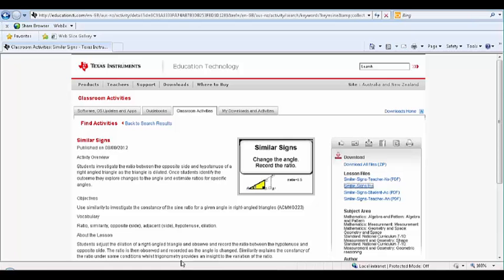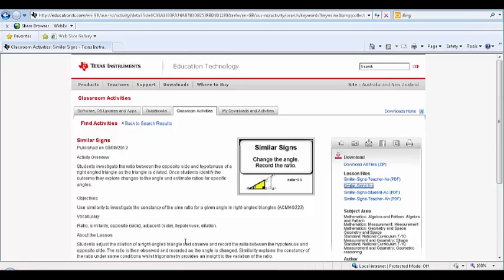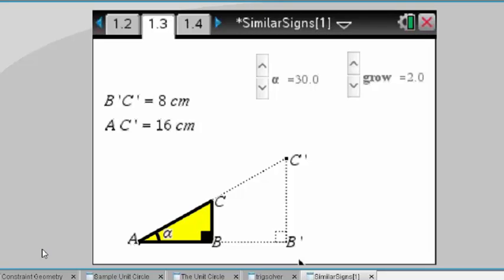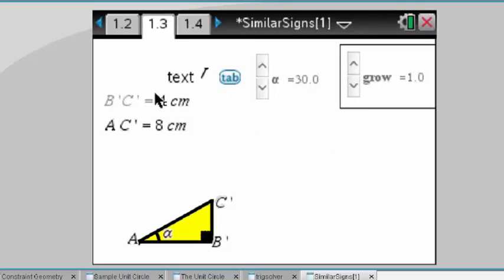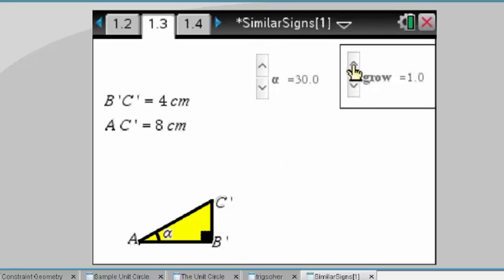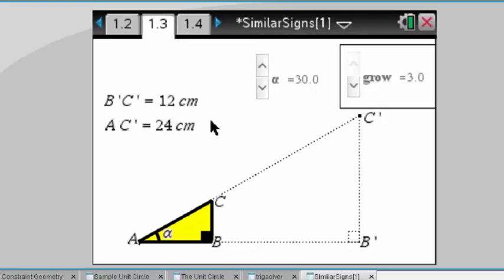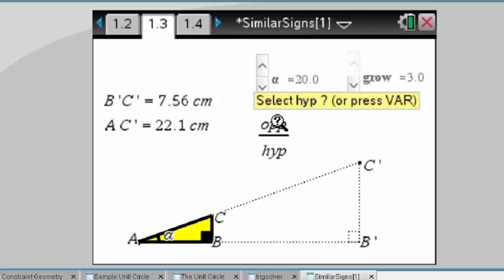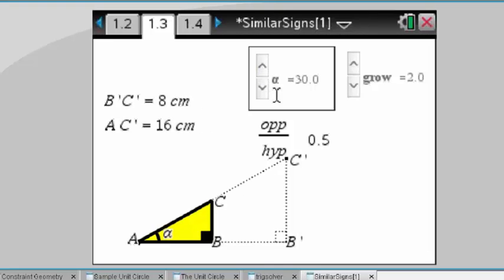TI-Nspire CAS - Trigonometry Similar Signs